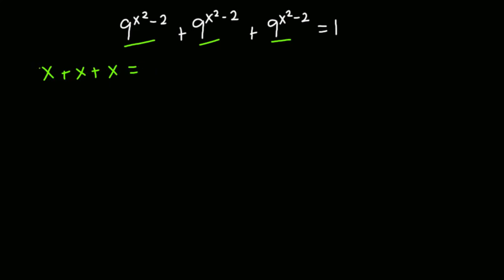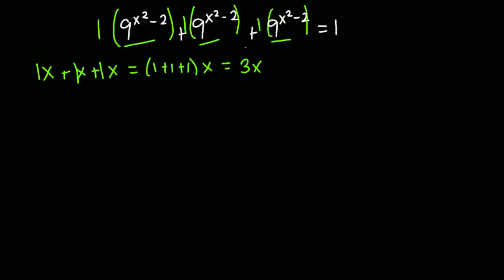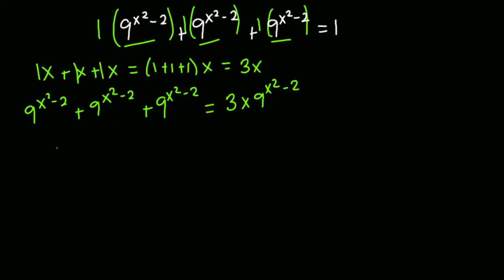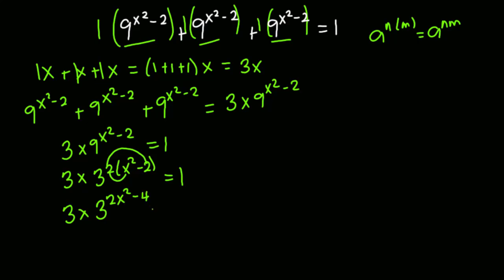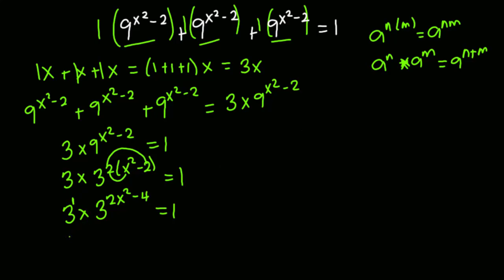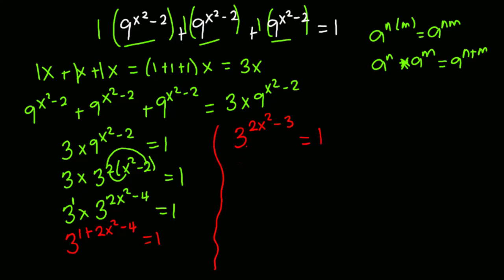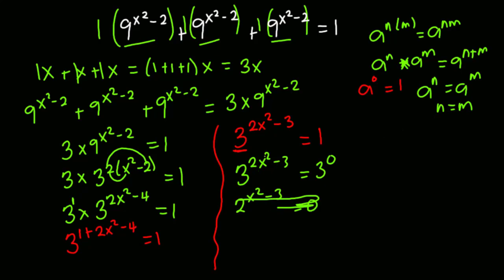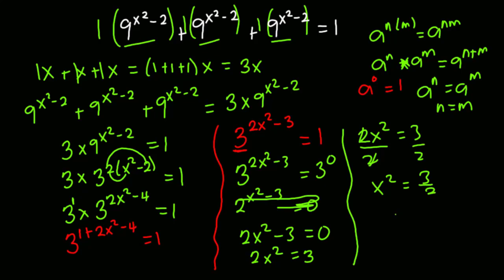A Challenging But Simple Exponential Equation II 9^(x^2-2) + 9^(x^2-2) + 9^(x^2-2)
This problem is  challenging but simple to solve. In this video, you will find a simple and very comprehensive approach to solve this problem.